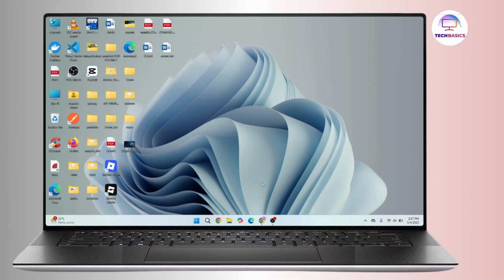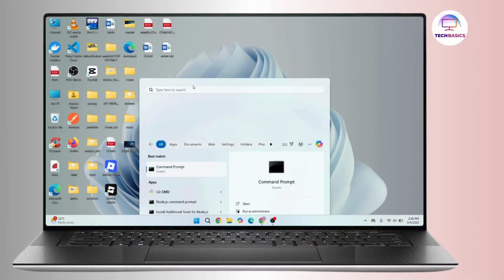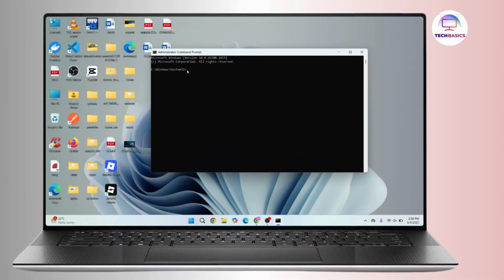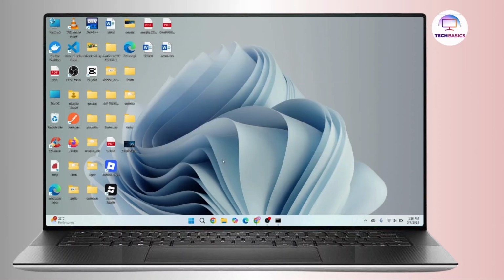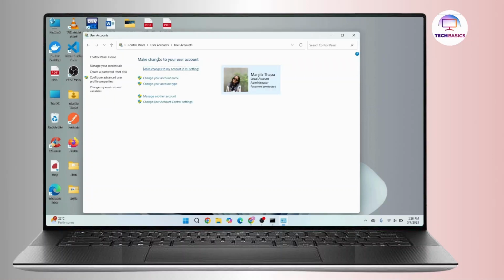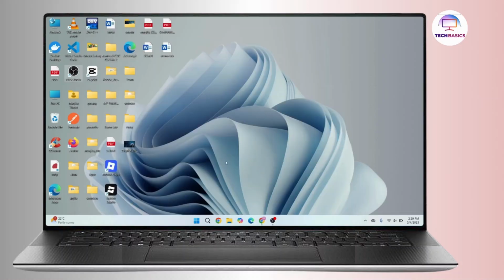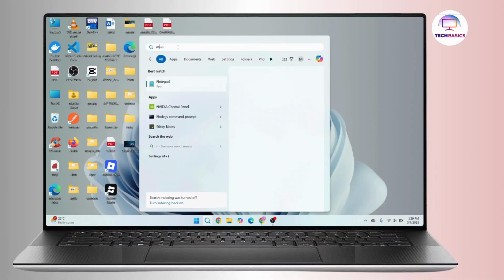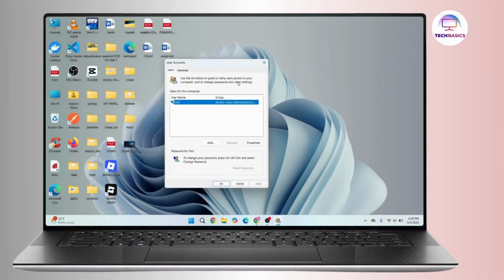How to Find My Windows Username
In this video, Kate shows you how to find your Windows username quickly and easily. Whether you're trying to identify your username for account settings or troubleshooting, this guide covers three different methods to help you find your username on Windows. Follow along and try each method for yourself!

Chapters:
00:00:00 - Introduction
Learn how to find your Windows username quickly with Kate's guide.

00:00:10 - Search for CMD
Open the search bar and type "cmd" to access the Command Prompt.

00:00:20 - Run CMD as Administrator
Right-click on the Command Prompt and select "Run as Administrator."

00:00:30 - Use the "whoami" Command
Type "whoami" in the Command Prompt to find your username.

00:00:40 - Alternative Method: Control Panel
Access Control Panel and navigate to "User Accounts" to find your username.

00:00:50 - Third Method: Netplwiz
Use the "netplwiz" command to find your Windows username.

01:00:00 - Conclusion
Now you know three ways to find your Windows username!